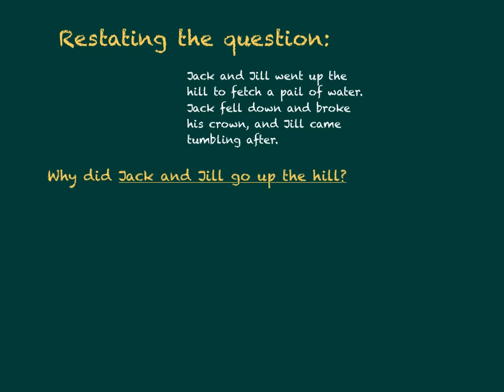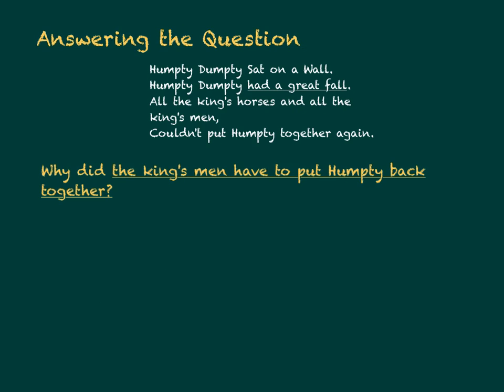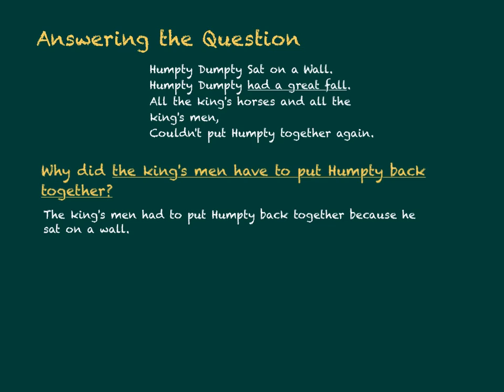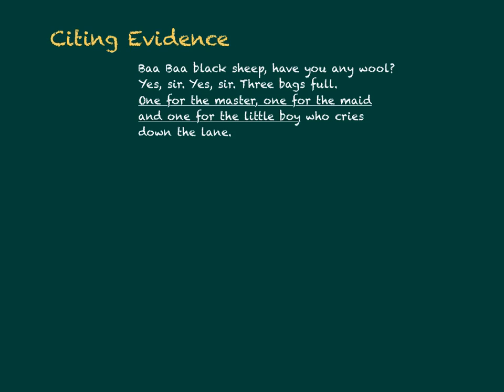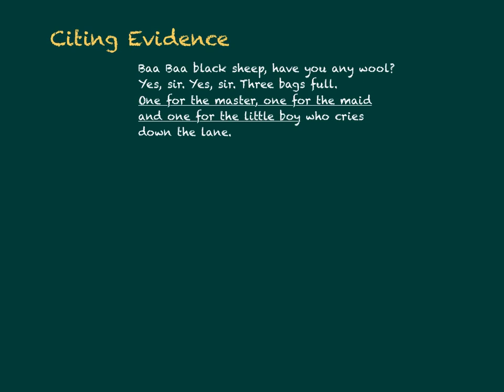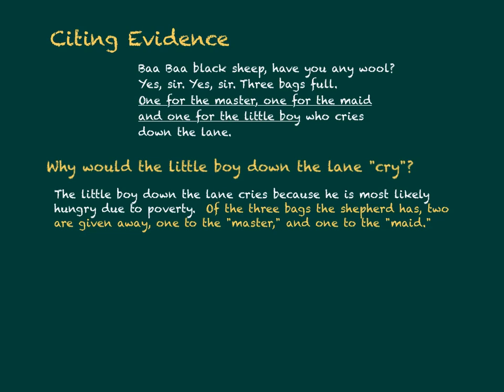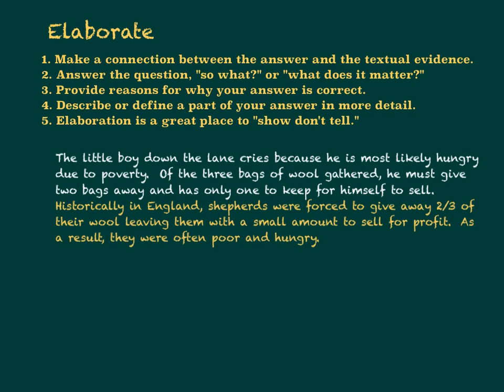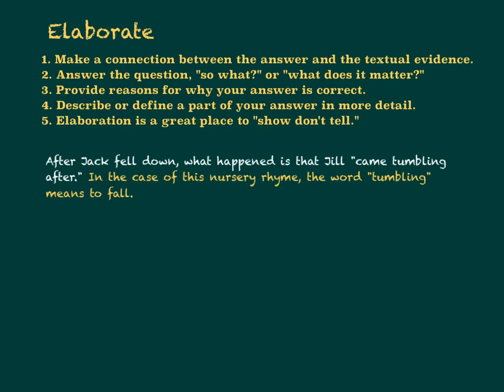RACE Strategy for Short Answer Questions